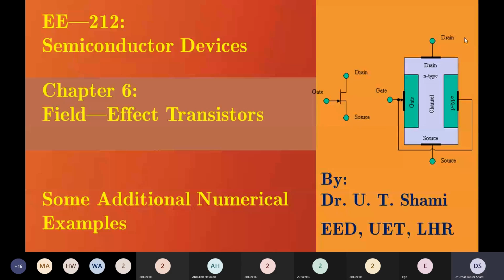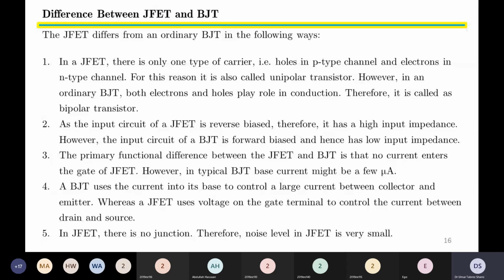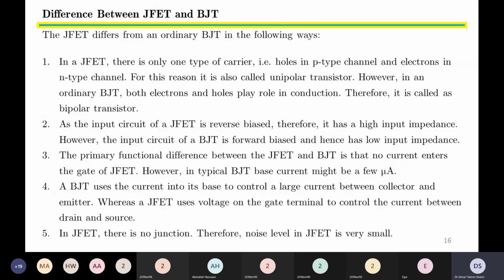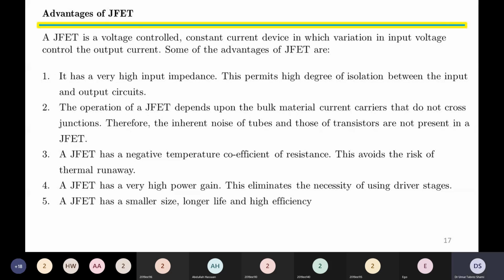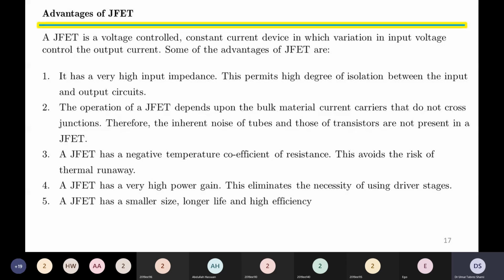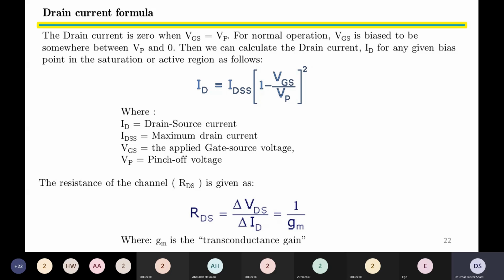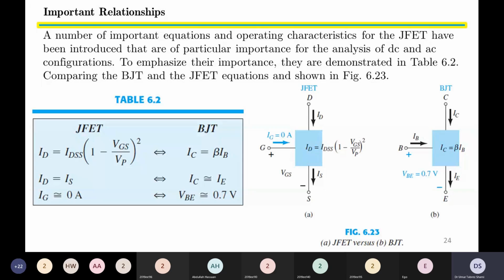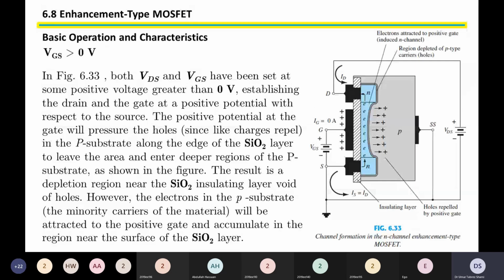SemiConductor Device Class lecture 23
This video is the 23rd recorded online class lecture as delivered by me. This lecture is on FET Transistors characteristics and solved numerical examples. This is lecture in it self is not suffice and text book reading is compulsary for students.

Bye.